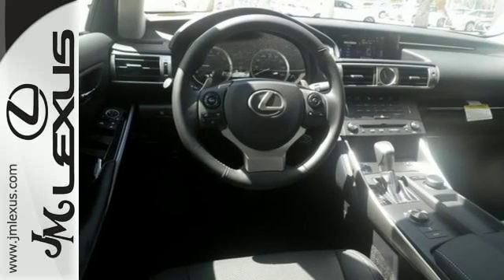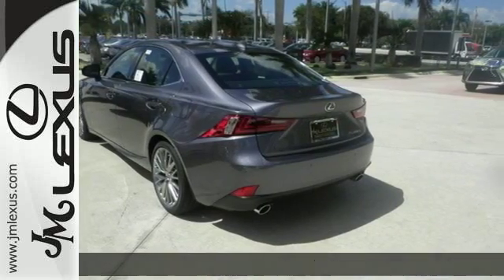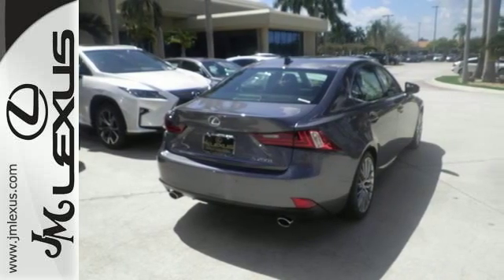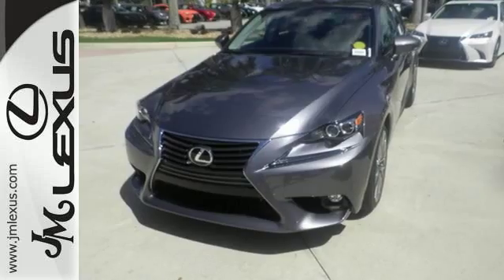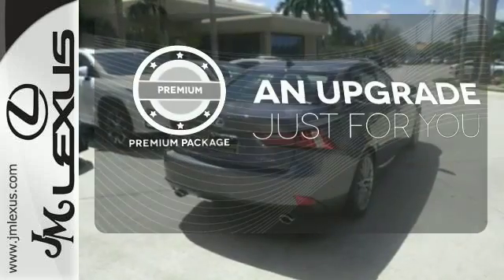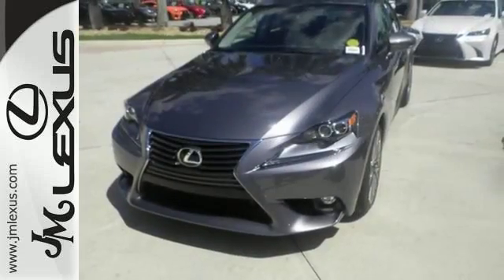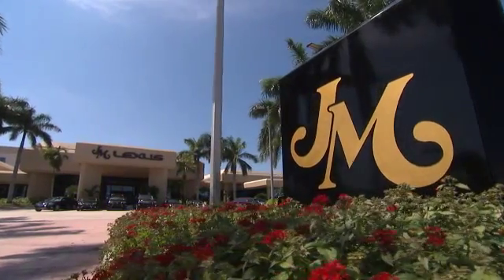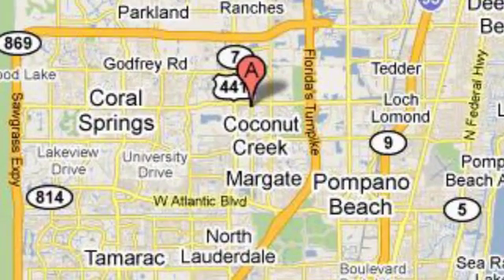New 2016 Lexus IS 200t RWD Margate FL Fort Lauderdale, FL #606110 - SOLD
Year: 2016
Make: Lexus
Model: IS 200t RWD
Trim: 4DR SDN
Engine: 2.0L 4 cyls
Transmission: Automatic 8-Speed
Color: Nebula Gray Pearl
Interior: Black NuLuxe
Stock #: 606110
VIN: JTHBA1D26G5020885
You are currently viewing a new 2016 Lexus IS 200t RWD with JM Lexus the #1 Volume Lexus Dealer since 1992! Thank you for your interest. We look forward to working with you. Stock #: 606110 Exterior: Nebula Gray Pearl Interior: Black NuLuxe Trim: 4DR SDN JM Lexus 5350 West Sample Rd Margate FL 33073

Address:
5350 W Sample Rd